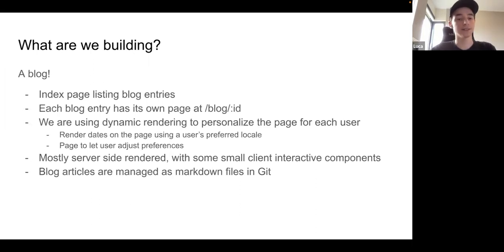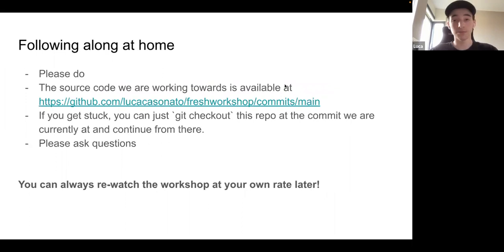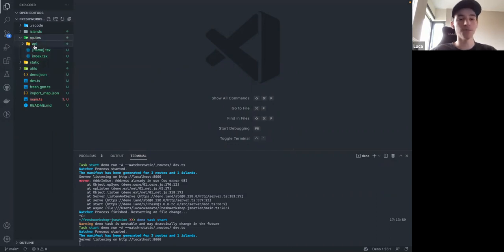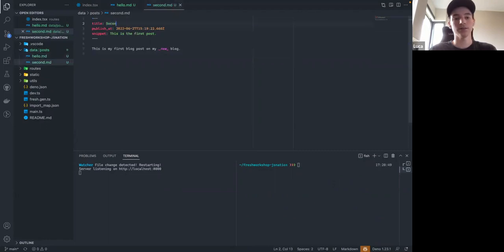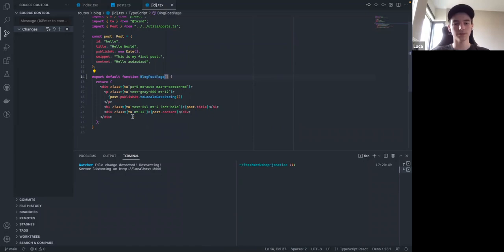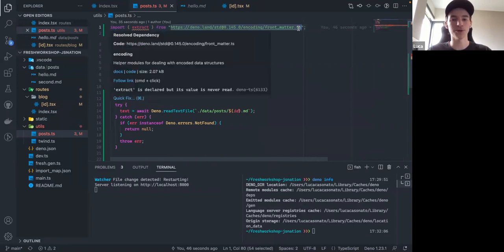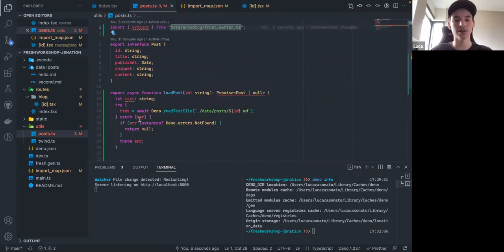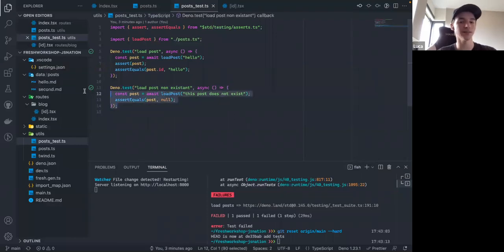Live Coding with Luca Casonato: Full Stack with Fresh and Deno Deploy (JSNation 2022)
Luca gives a detailed walkthrough of building a website in Fresh and deploying it on Deno Deploy.

This is the official Deno YouTube channel, where we'll share talks, product updates, and other resources.